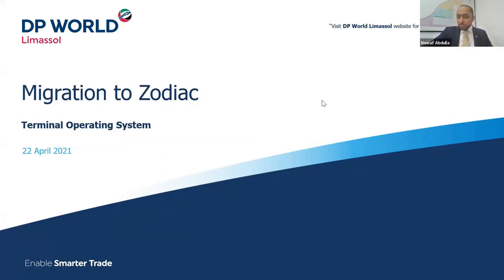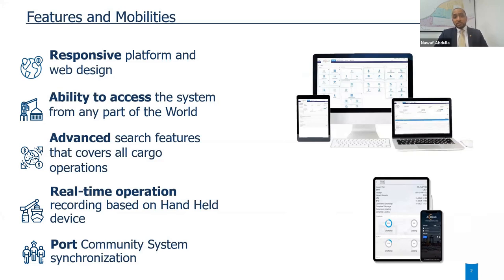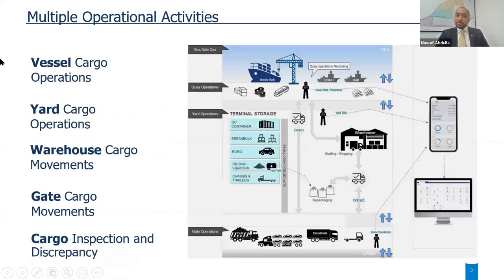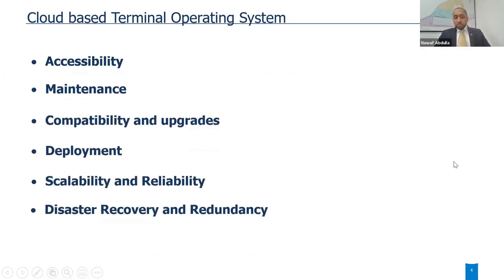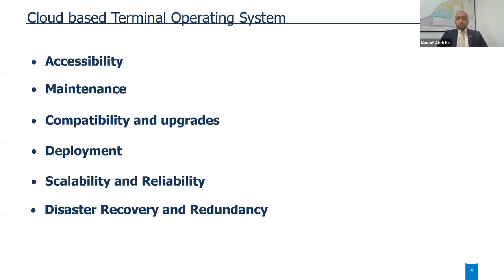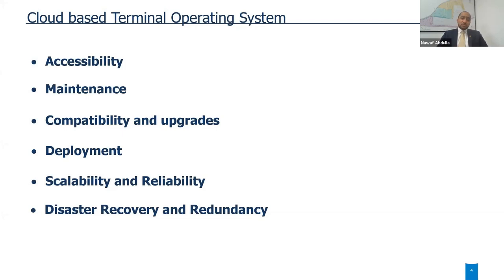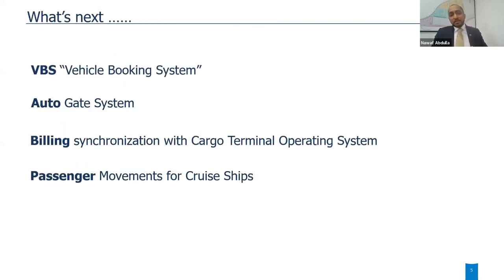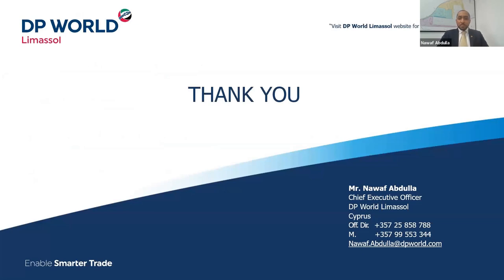05) Nawaf ABDULLA, Chief Executive Officer, DP World Limassol, Cyprus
ZODIAC Redefining TOS as Digitalization Solutions for Ports and Terminals

Watch The Panelists As They Discuss Strategies Implemented By Ports  And Terminals Operators In Capitalising Opportunities Through Port Technology And Digitalisation